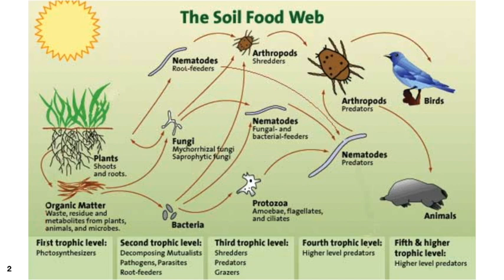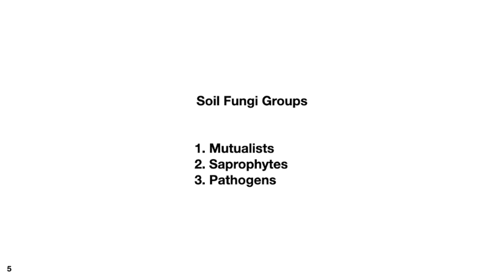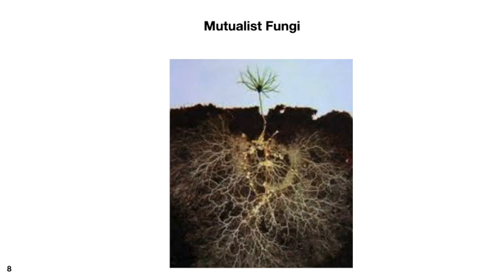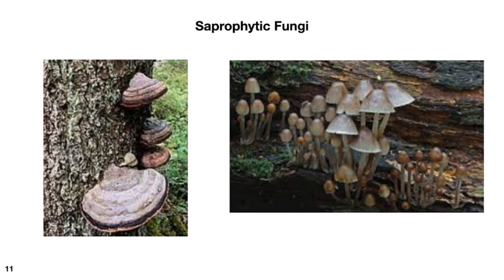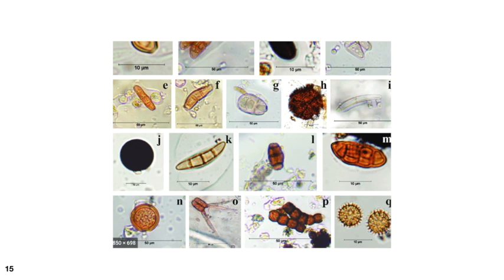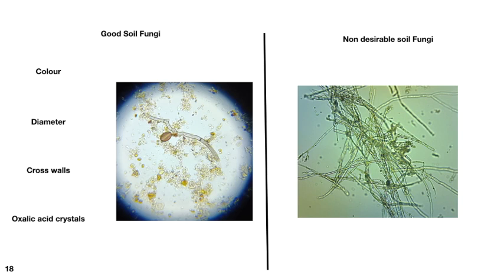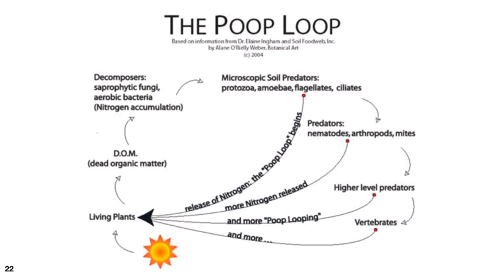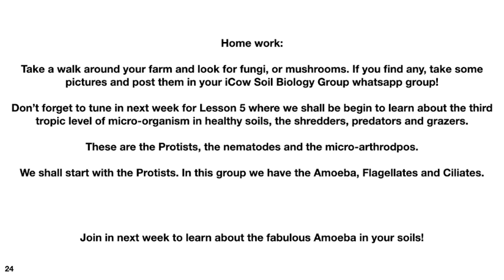Soil Biology Course Lesson 4 Fungi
This video explains the importance of fungi in healthy soils and their place and function in the Soil Food Web.